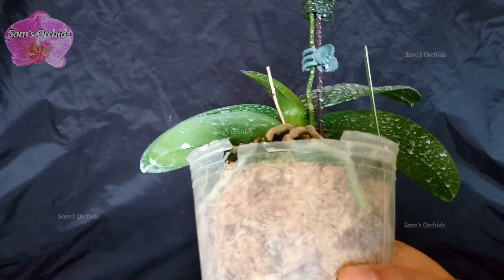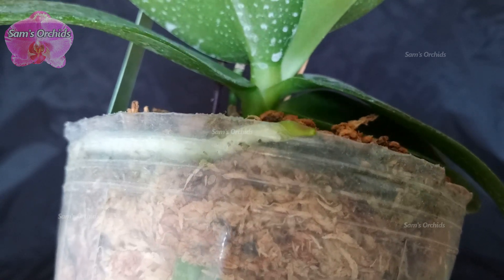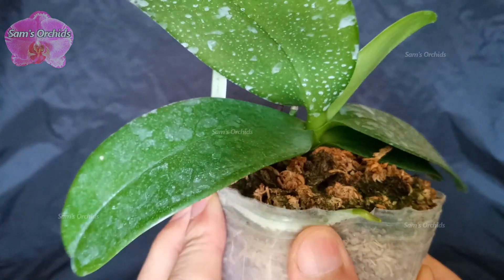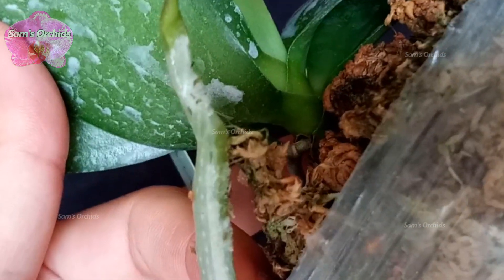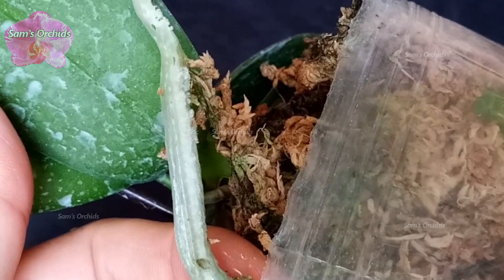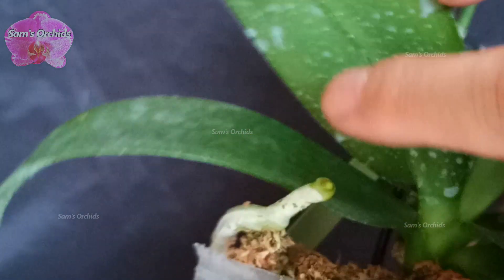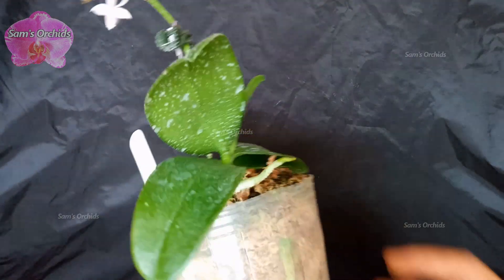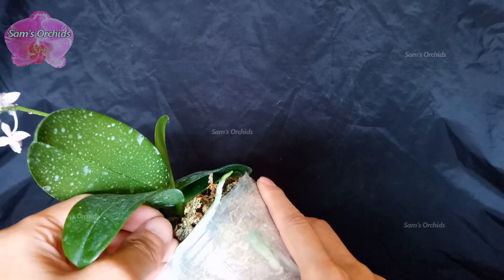Orchid root hairs on Phalaenopsis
Last time we had seen the root hairs of a Dendrobium orchid in full water culture, today we are going to see the root hairs of a Phalaenopsis in sphagnum moss.